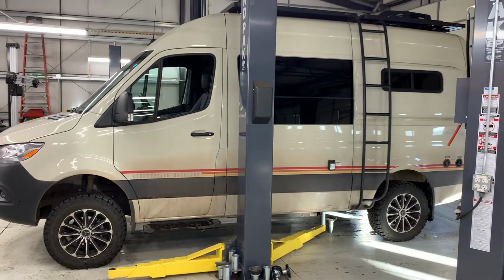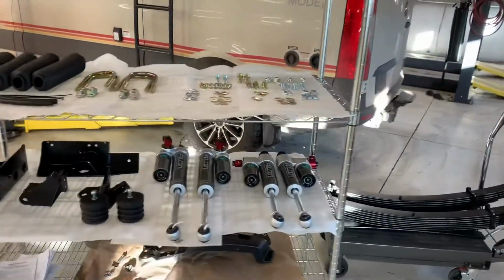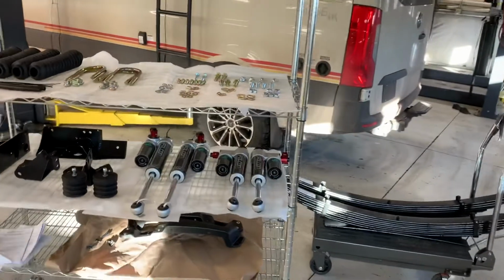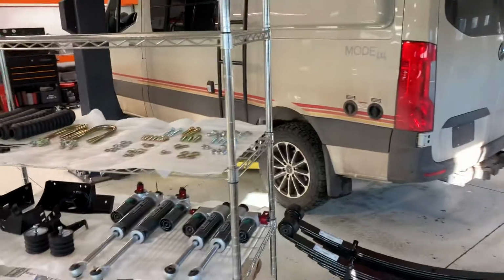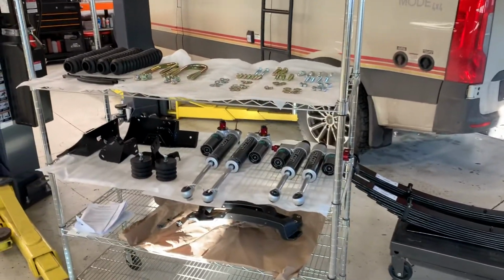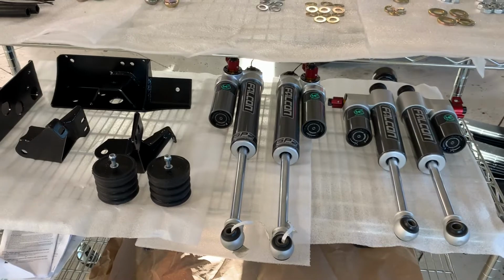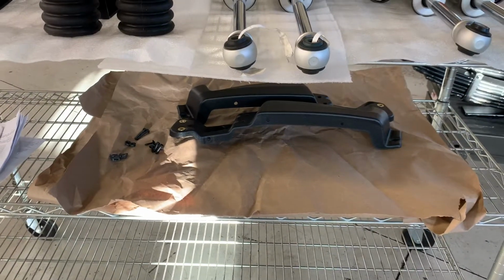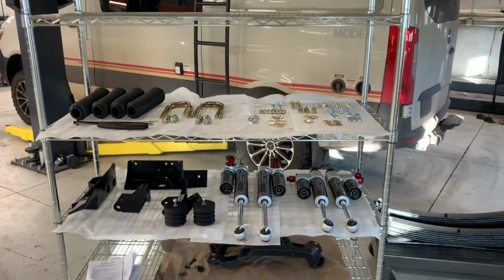VanCompass stg2.3 & Agile 5400lb; STO (StorytellerOverland) Classic; part 1of4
As the preferred dealer/installer for Van Compass and Agile Offroad in the Pacific NW, take a tour as Matrix Integrated’s Master Mercedes/Sprinter technician upgrades the suspension on a new ‘21 Storyteller Overland Classic Mode (Mercedes Sprinter 4WD).

Van Compass stg2.3 kit (Falcon3.3 2.25" remote reservoir shocks which are 3way low speed compression adjustable F&R, and 2way SP2 rebound adjustable rear; Sumo Spring front bump stops), along with Agile Offroad 5400lb full leaf springs. Also now considered by many STO owners to be a "hybrid" suspension, or what we're calling a VC stg4.3+ kit. Kit available for both NCV3/906 (’07-18) and VS30/907 ('19+) chassis Sprinter's.

We upgrade to full leaf springs in the rear based on the heavier rear axle weight of the STO, and especially for clients that want to add more gear, Agile 28gal aux fuel tank, haul a moto or tow a trailer (note; Revel’s upgraded to 4700lb most often). Ride height on an STO will increase ~0.5” in front, and ~3” in rear, giving the van a slight bit of rear rake(rear end slightly higher then front), which is optimal for load carrying and handling/safety.

Night/day improvement on or offroad; van no longer feels so top heavy, much less sway and wallow over bumps, more stability in corners and big winds, smoother ride on washboards. A suspension upgrade which the STO should have come equipped with from factory.

Professional install locations in Portland or Bend, Oregon, no sales tax!

Part 1of4.